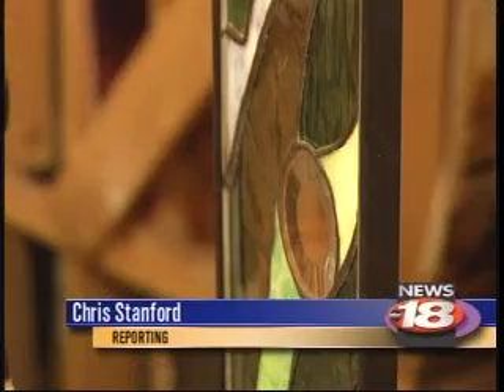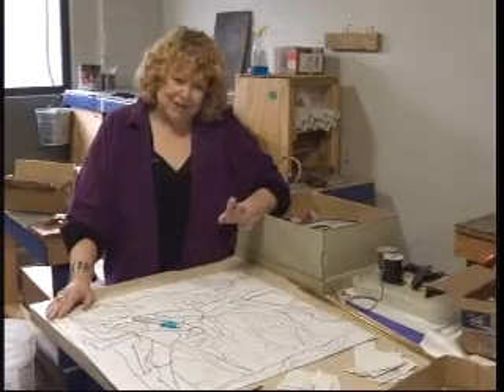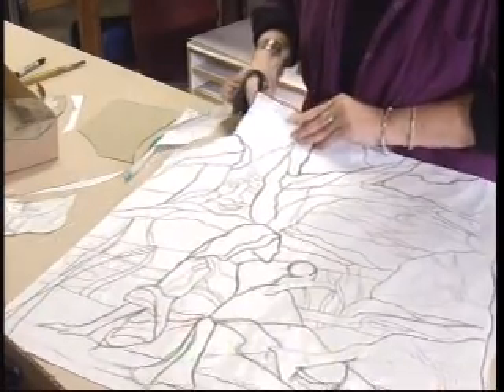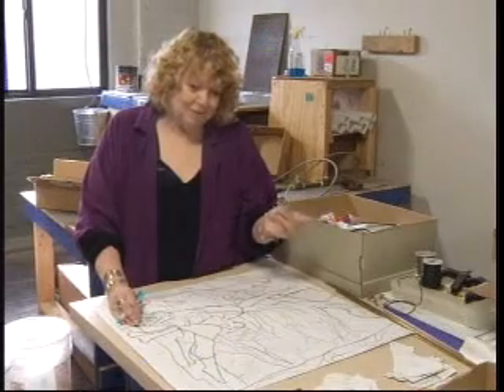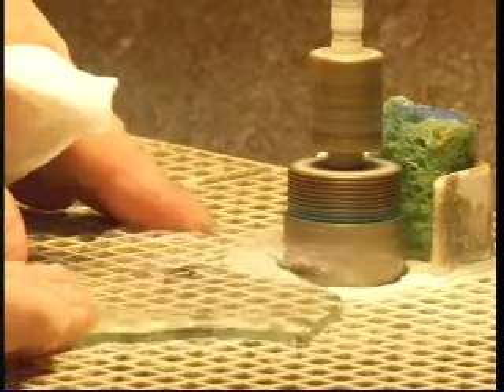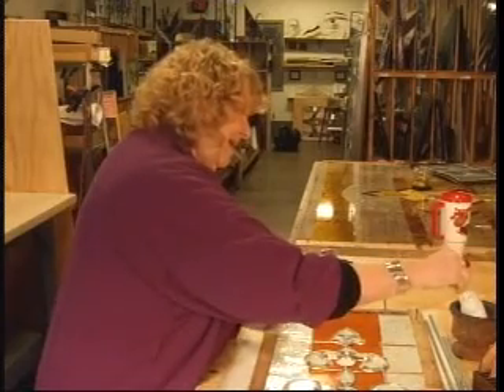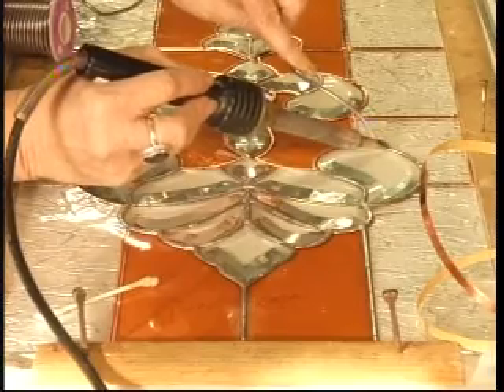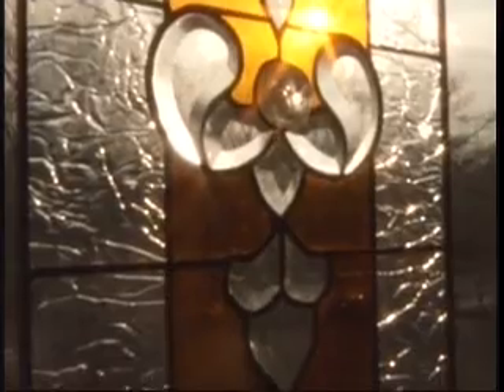Stained Glass Art: "How Do They Make that Stuff?"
Laurie Bieze, an Eau Claire, WI stained glass artist, shows us why she's considered the best in town.  "How Do They Make that Stuff?" (11/09) Producer: Chris Stanford.  Photographer: Kyle Jorgenson